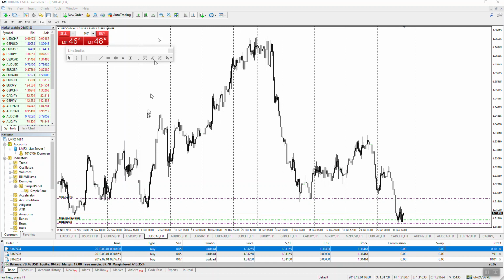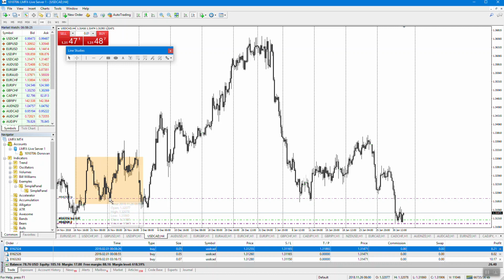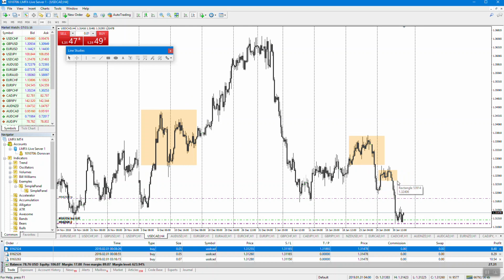Intro to Forex: Double Bottoms & Tops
This video introduces some of the fundamental knowledge needed to trade in any market, but especially Forex.